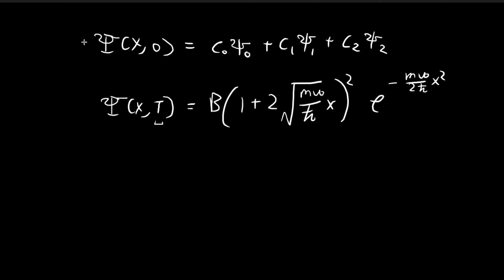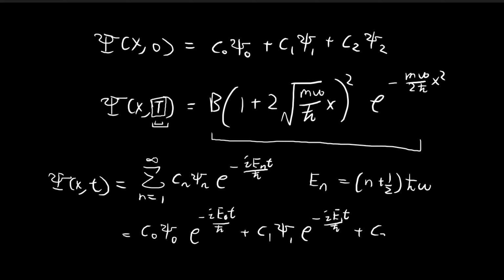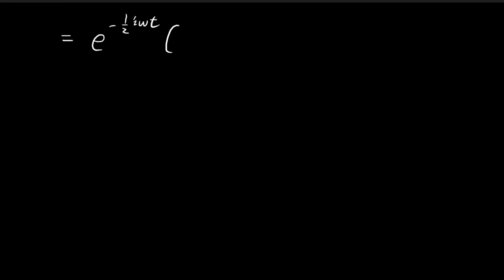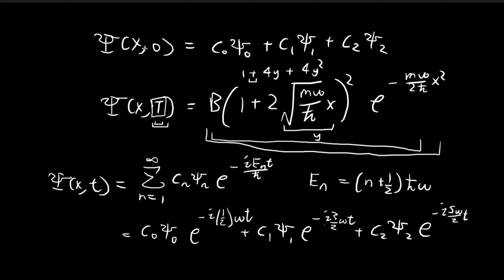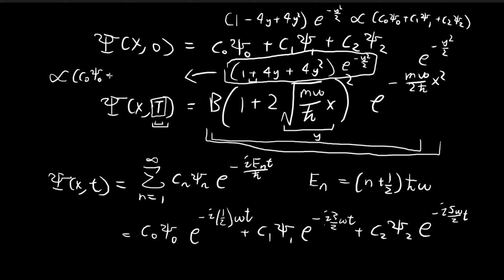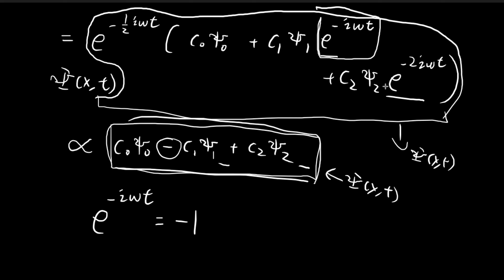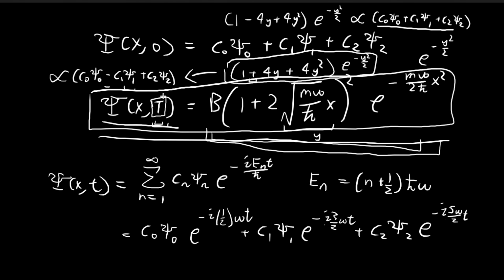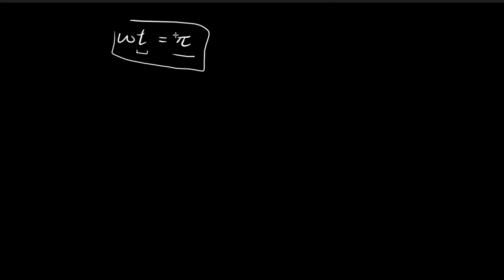Problem 2.41b | Introduction to Quantum Mechanics (Griffiths)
Finding the minimum value of T such that the wave function evolves into the desired form.